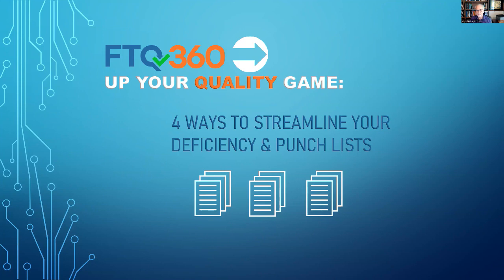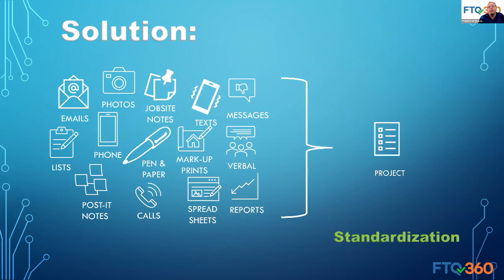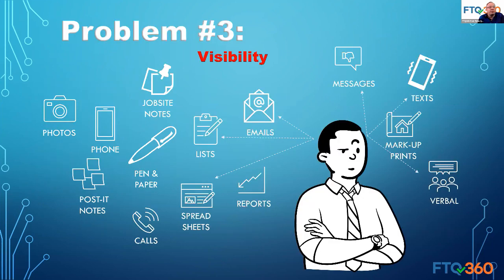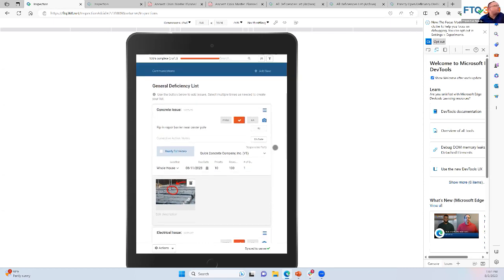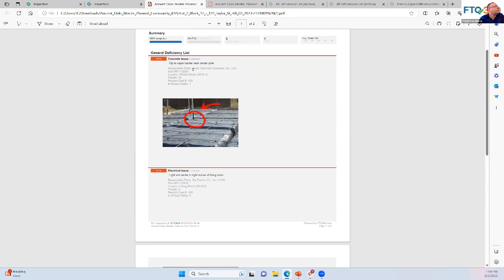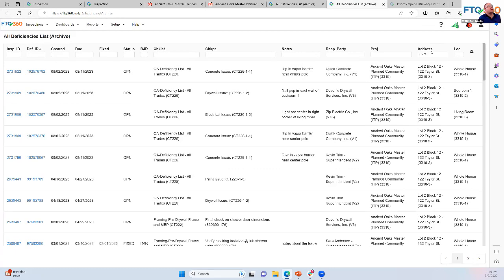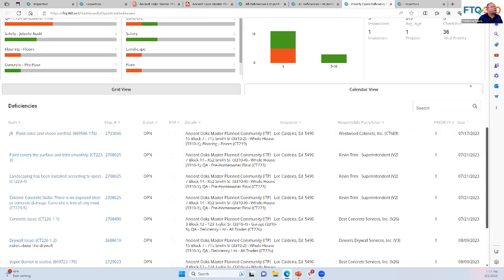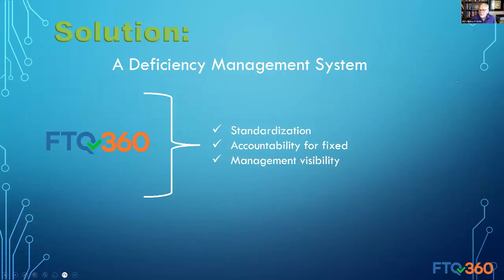FTQ360 Webinar: 4 Ways to Streamline Your Deficiency & Punch Lists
In this webinar, we discuss four problems with deficiency and punch lists and the solutions to improve them.